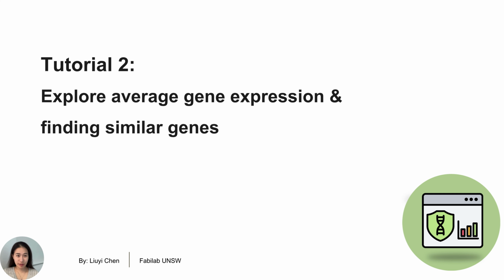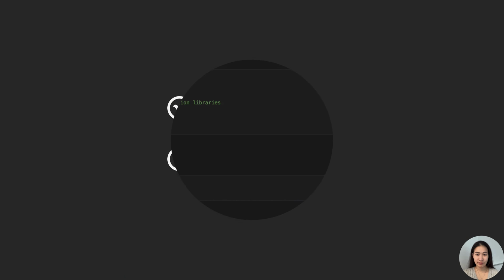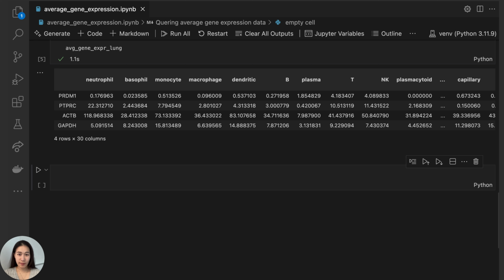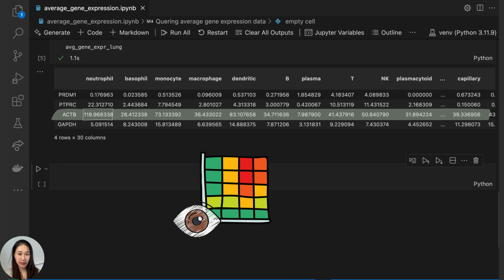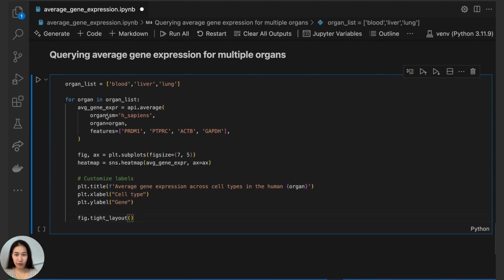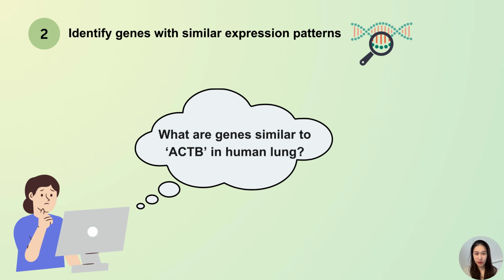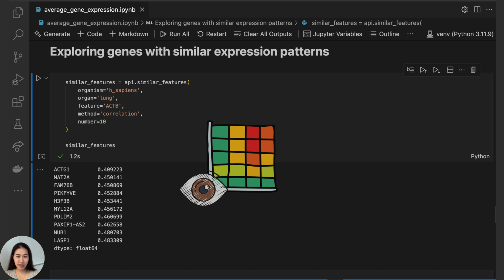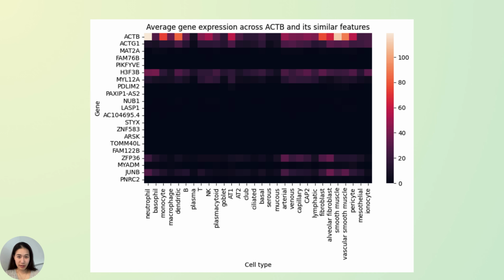Atlasapprox Python API: querying average gene expression and finding similar genes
Dive into the second atlasapprox Python API tutorial! Learn to query average gene expression data across cell types and organs, identify genes with expression patterns similar to a gene of interest, and visualize the results using a heatmap for clear insights.